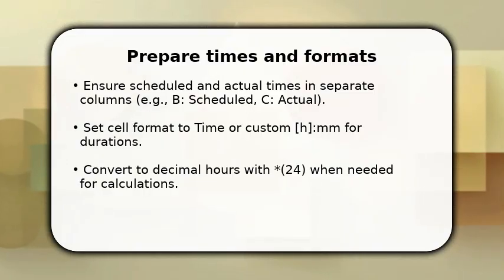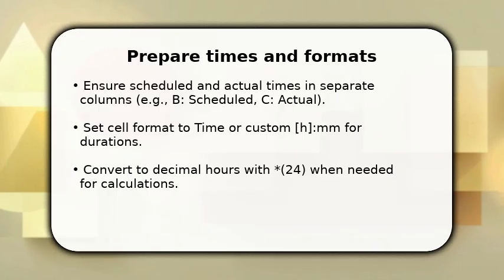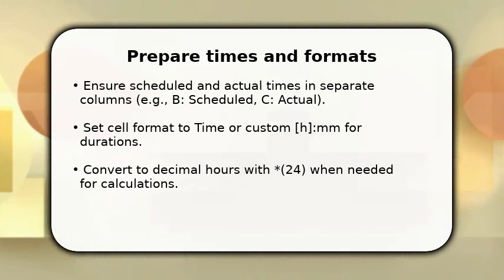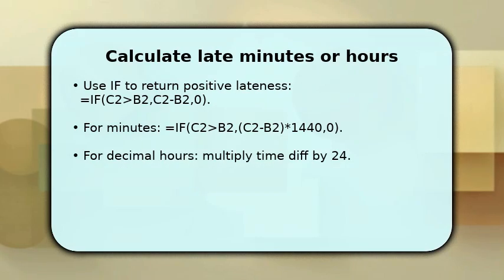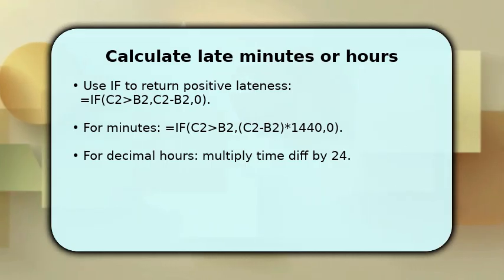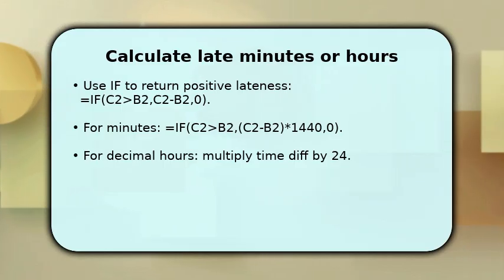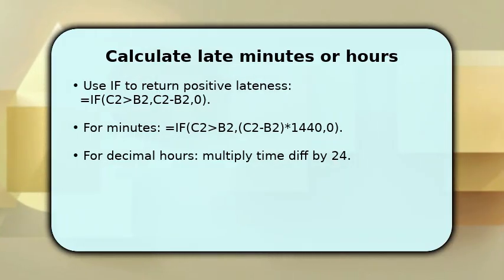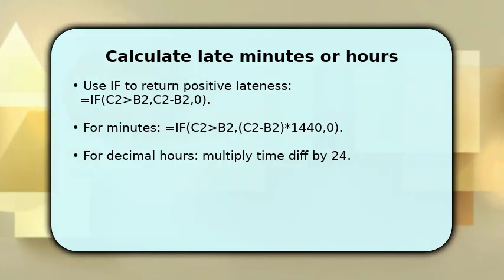How to Calculate Late Time in Excel (easy Method)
Discover the straightforward method to calculate late time in Excel using this step-bythy guide. Learn how simple formulas can save you from manual calculations and errors, streamlining your workflow efficiently.

calculate late time, Excel tutorial, how to use formulae for calculating lateness in Excel, efficient workflow with Excel, time calculation formulas